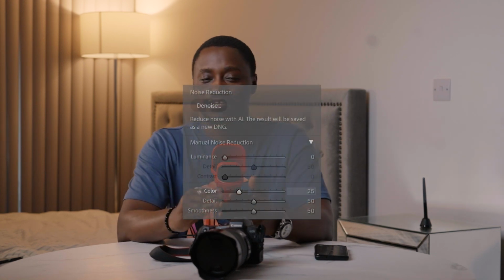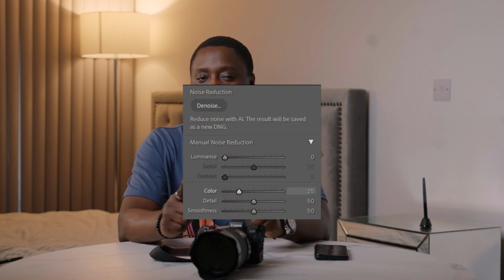Mastering the Exposure Triangle: ISO, Shutter Speed, and Aperture Explained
Are you ready to elevate your photography game? This video covers the fundamentals of the exposure triangle—ISO, shutter speed, and aperture. Learn how these essential camera settings work together to achieve the perfect exposure. Whether you're a beginner exploring photography basics or an enthusiast looking to refine your skills, this tutorial provides practical examples using the Canon EOS R and Sigma Art lens. Master concepts like F-stops andlight sensitivity.

✨Chapters:
00:00 Intro
01:00 Understanding Aperture
03:30 Exploring Shutter Speed
05:45 What is ISO?
0:07 Practical Examples of the Exposure Triangle